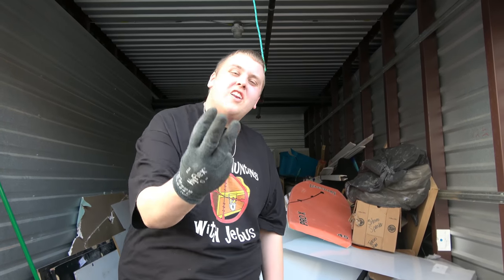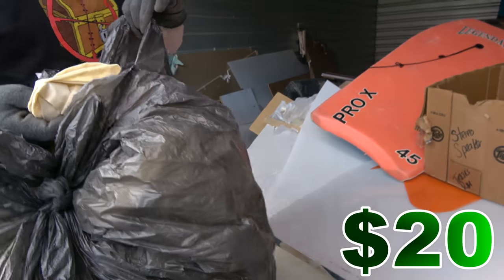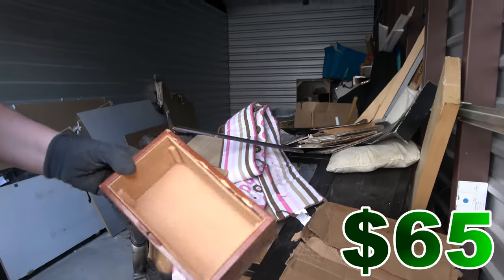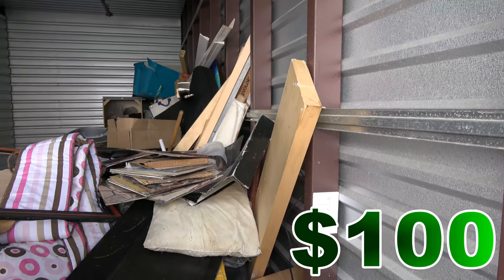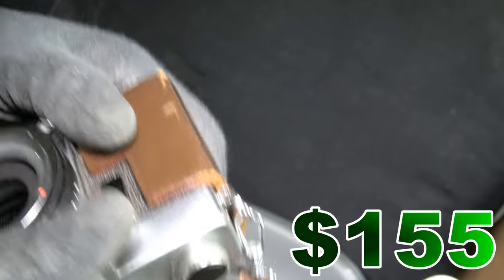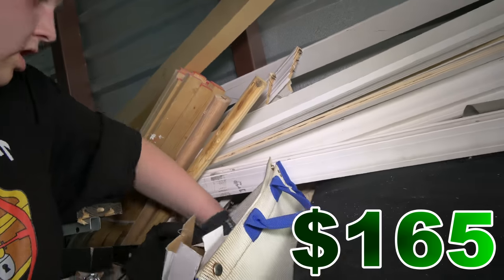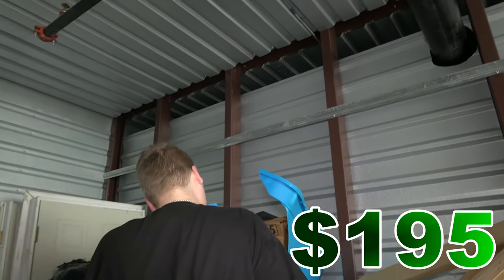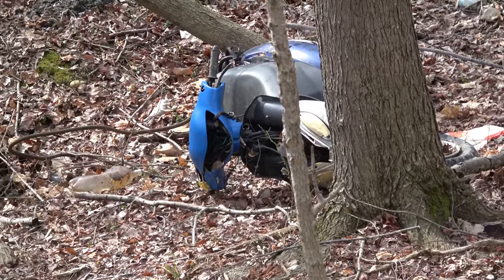I Bought An Abandoned Storage Unit For $10 And Made SO MUCH MONEY! GIGANTIC STORAGE UNIT PART 3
I Bought An Abandoned Storage Unit For $10 And Made SO MUCH MONEY! GIGANTIC STORAGE UNIT PART 3! This abandoned storage unit is the biggest storage unit I bought! How much money will this abandoned storage locker auction make?

SUPPORT US!